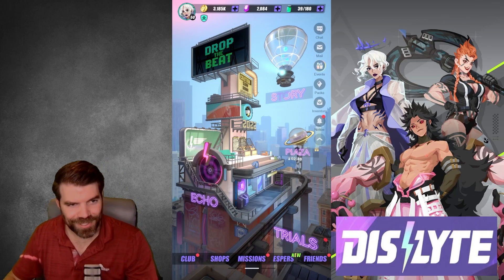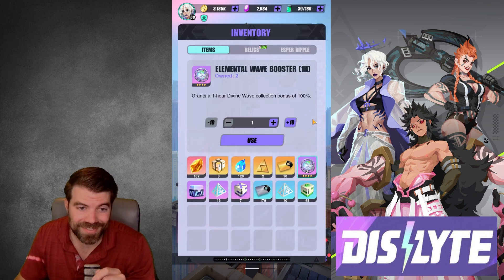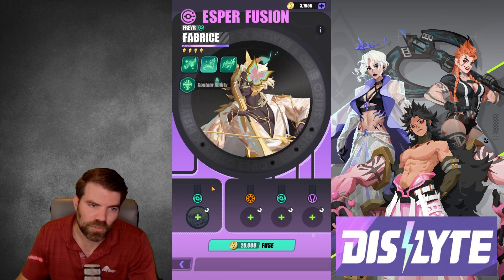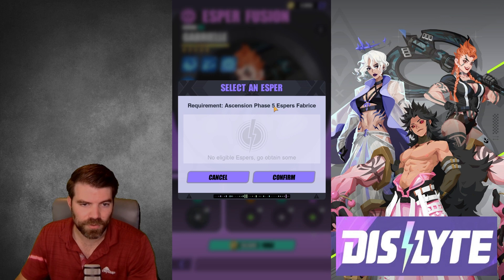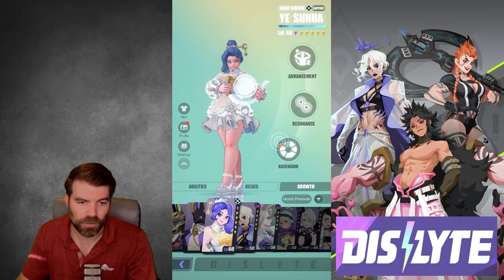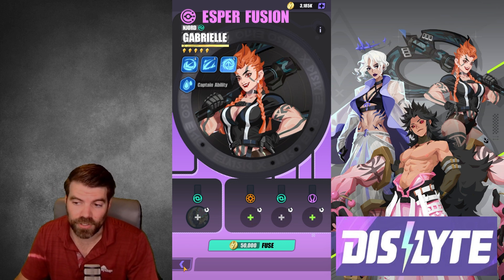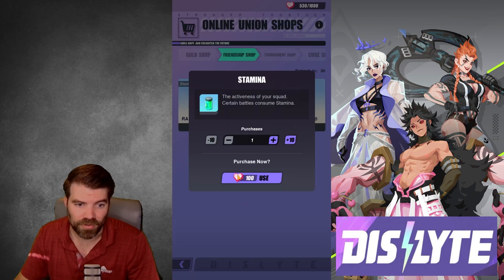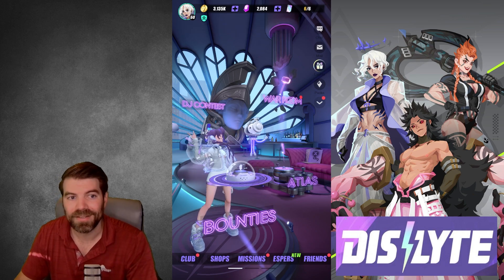Save Materials, wait on the fusion! || Dislyte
Tips to save materials in the Fusions!